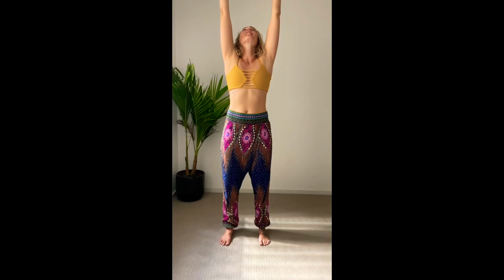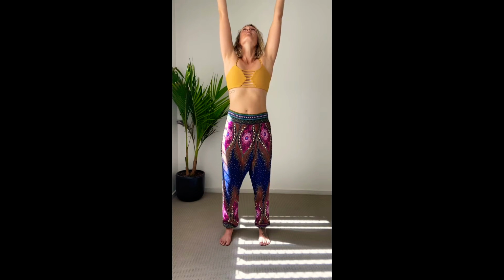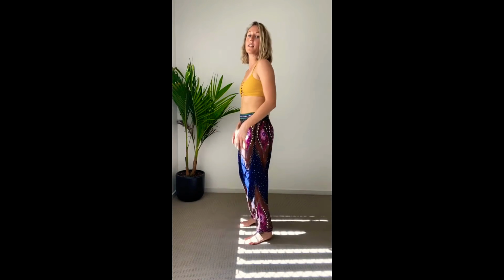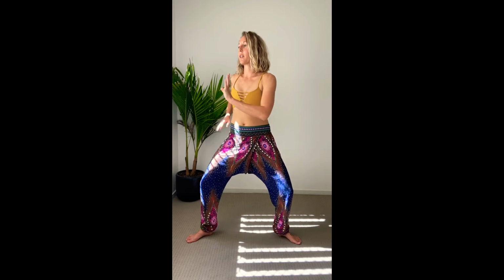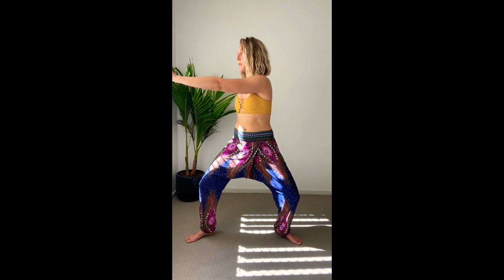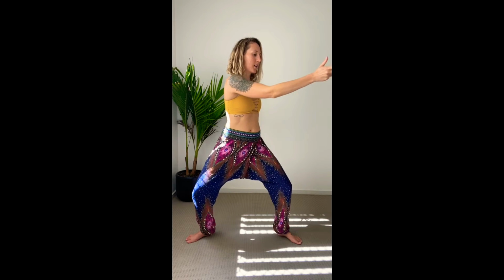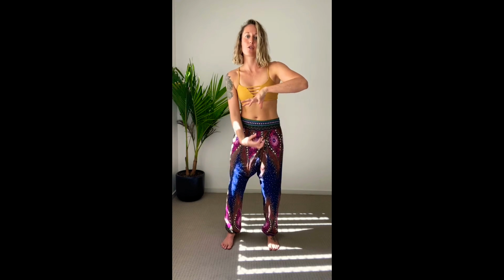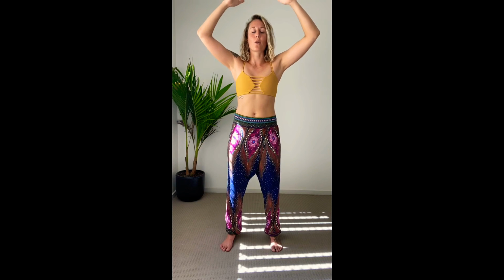14 Min Earth Element Flow I For Presence, Grounding & Connectedness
Welcome to the 5 Day Element Flow!

A series of simple Modern Qigong movements, each class explores a different element. These elements are based in the Chinese 5 Element Theory; Wood, Fire, Earth, Metal and Water.

These 5 classes bring calmness to the mind, vitality to the body and a rejuvenation of your whole being!

Qigong is a beautiful practice of slow, flowing movements and poses of stillness. It is a mindfulness practice and can be classified as a 'Moving Meditation'. The benefits of this practice are endless and I absolutely adore it and all the benefits it brings me!

Each elemental class brings its own specific effects and benefits to body and mind. Invite in each element's quality and reap its rewards!

This class is based on the Earth Element.

"May the Earth element within you ensure you stay grounded and centred on your path."

In qi & wellness,
Emma

Wednesday's 6:30pm (Queensland time)!

3. Tune into the daily dances + mindfulness practices + educational content on HCA Instagram:

Please consult with your physician before beginning any exercise program. By participating in this exercise or exercise program, you agree that you do so at your own risk, are voluntarily participating in these activities, assume all risk of injury to yourself, and agree to release and discharge The HCA with Emma from any and all claims or causes of action, known or unknown, arising out of the HCA with Emma's negligence.